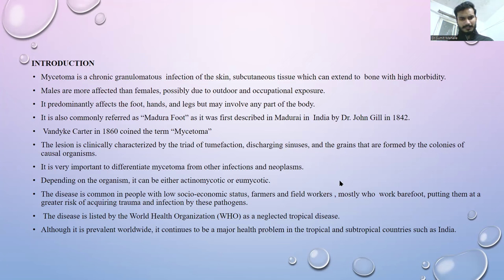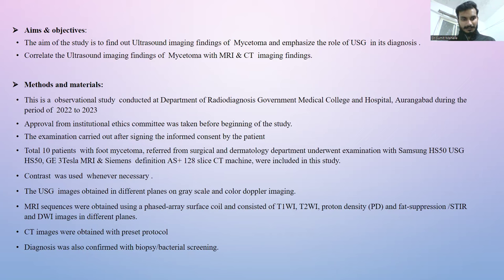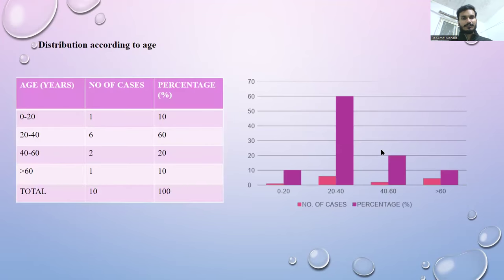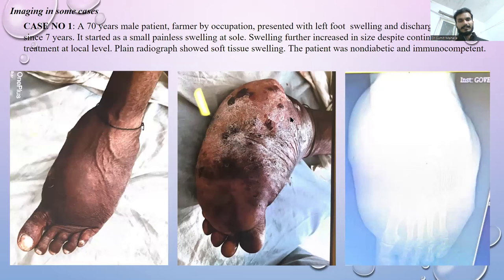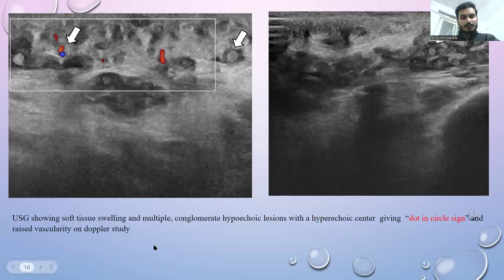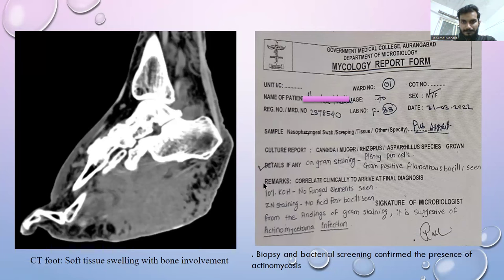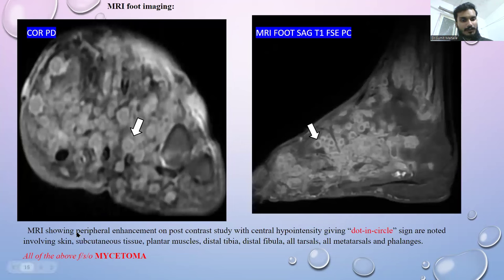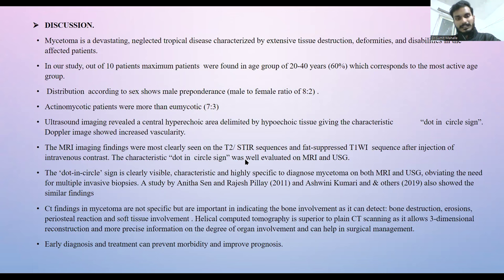SUMIT N MAHALLE | ULTRASOUND IMAGING IN MYCETOMA AND CORRELATION WITH MRI & CT